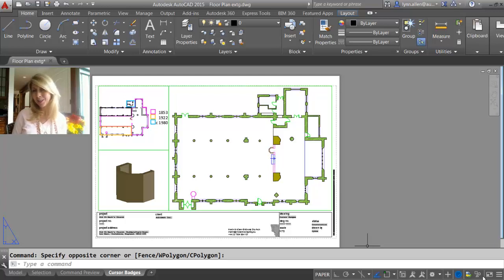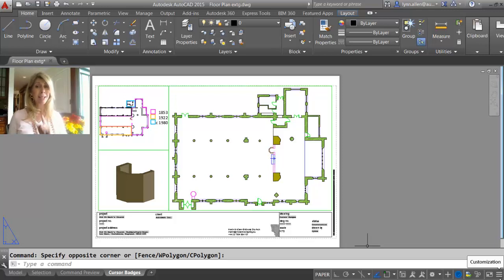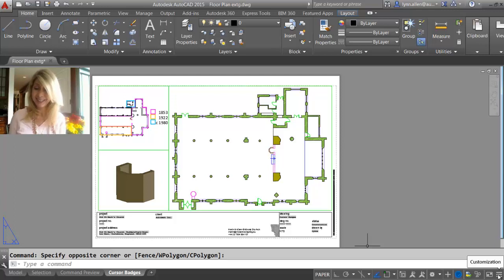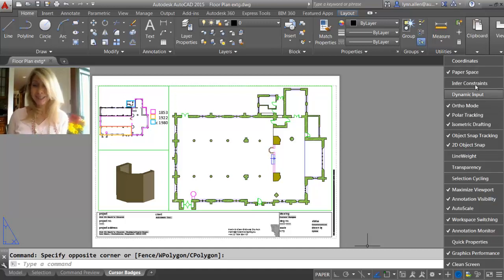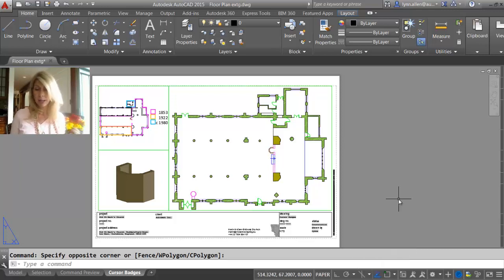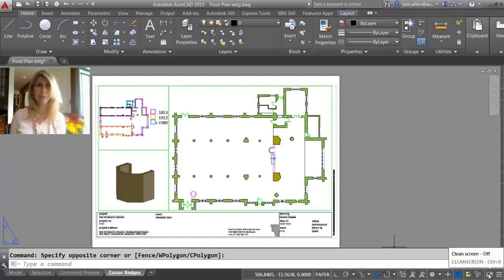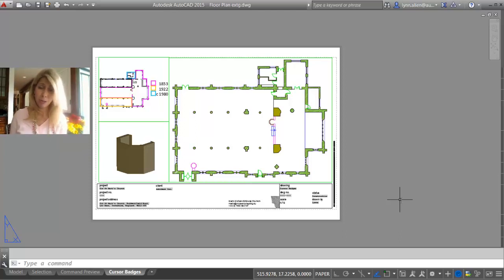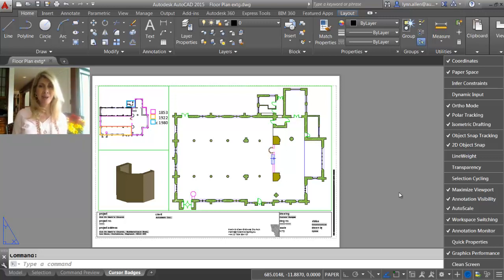AutoCAD Tutorials 2015: Status Bar- Lynn Allen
Lynn Allen continues with this video series about what's new in AutoCAD 2015 with a video overview of the new status bar. The updated status bar allows you to make sure that the tools you use the most are easily accessible and the ones you never use are hidden away. You'll learn about the new default settings and how you can customize for your individual workflow.